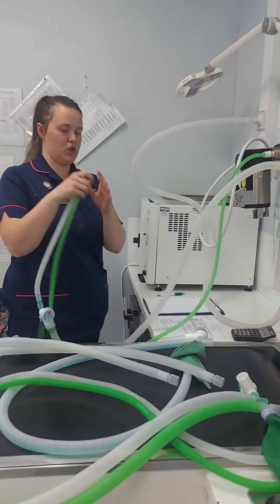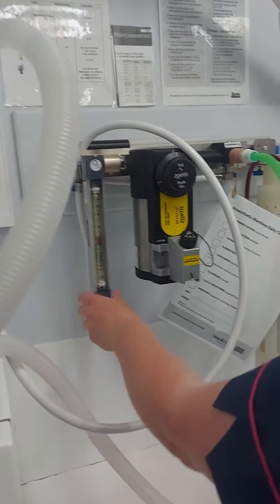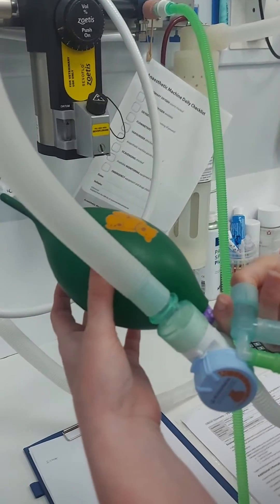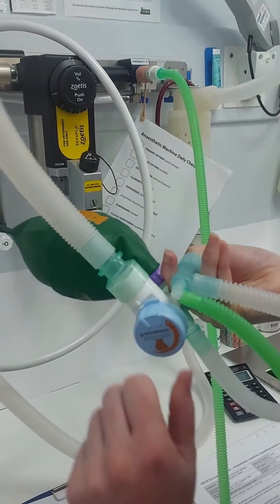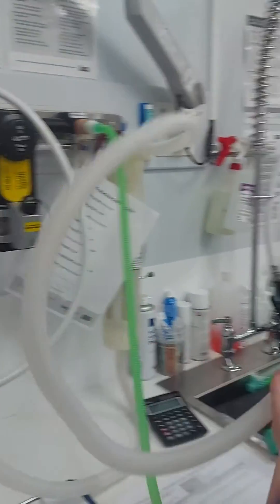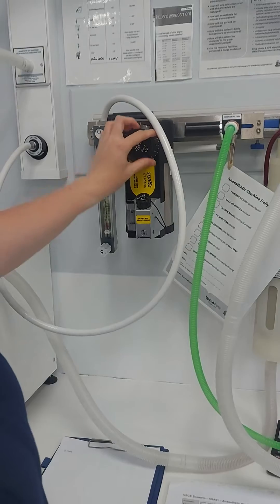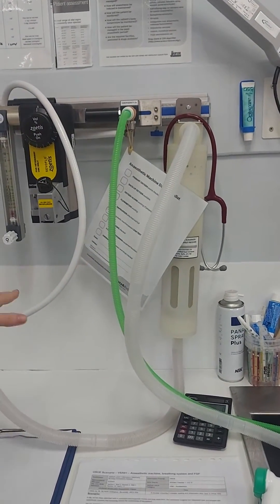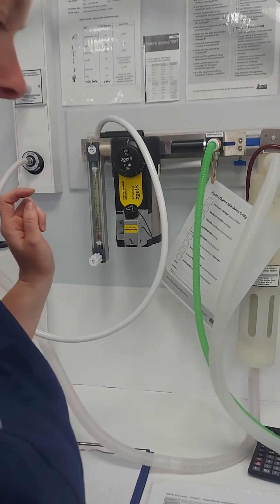Anaesthesia - Non Rebreathing Circuit - T-Piece